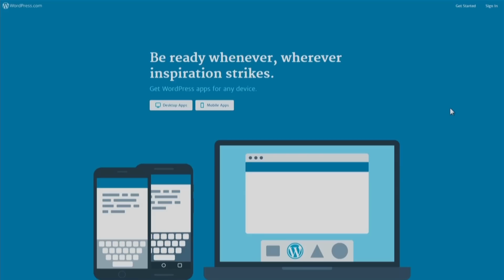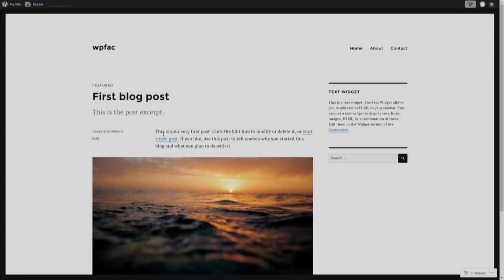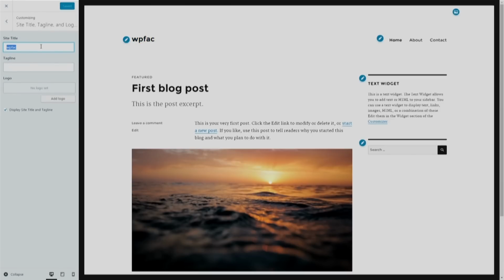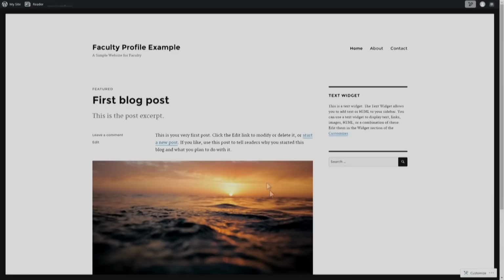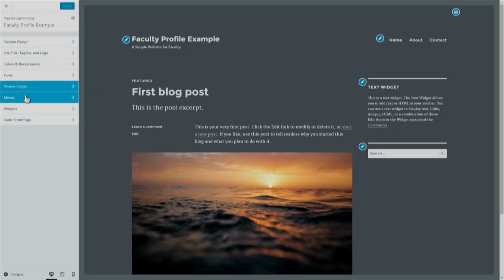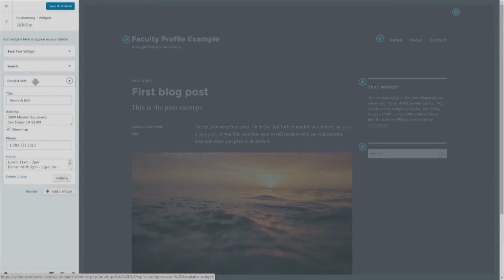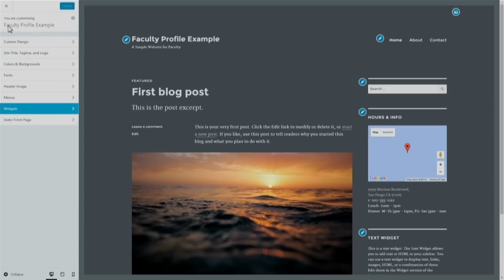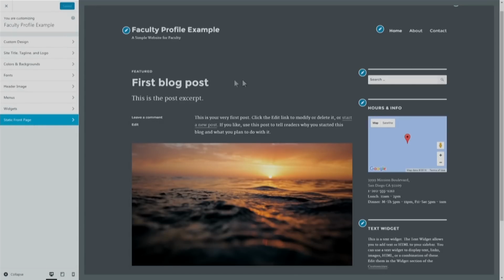FDP101x S502 Customising Wordpress IIT Bombay